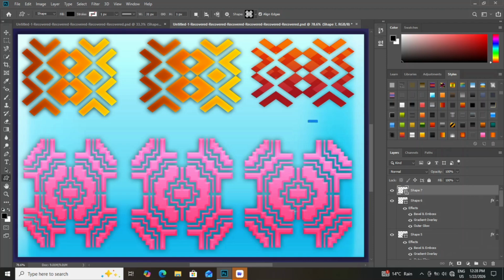HDR 4K Portrait|Professional Retouching LookCanonR5 + Photoshop ColorGradingMasterclass#E9DED78#2054